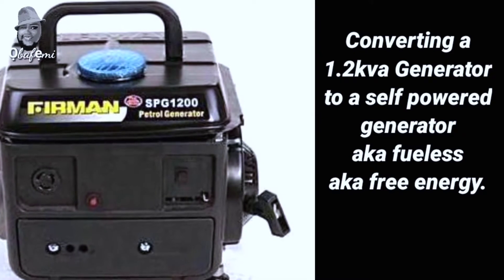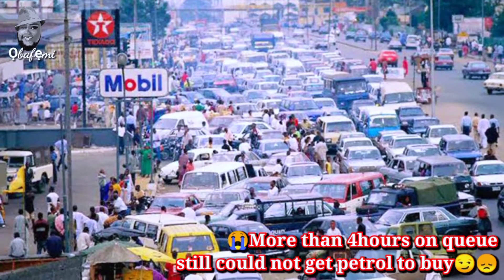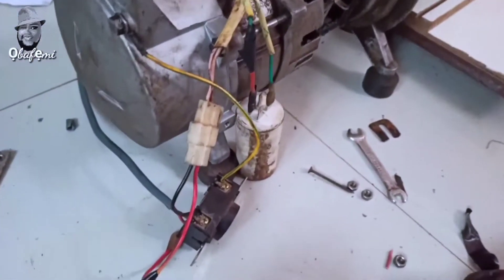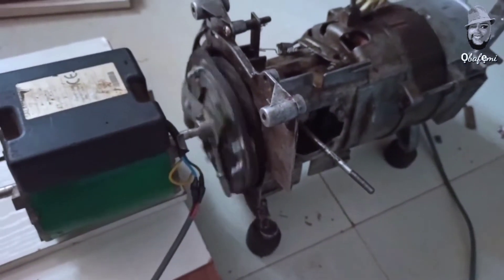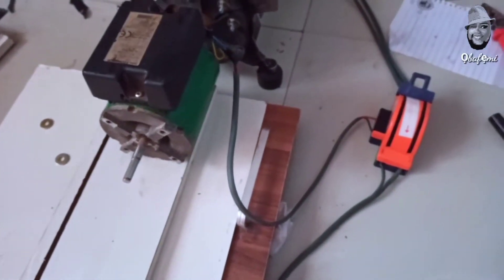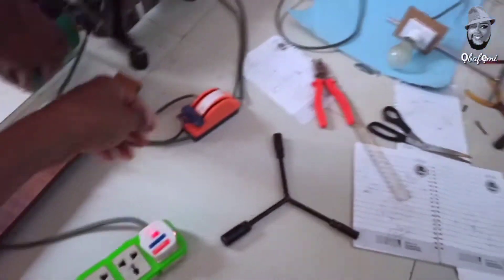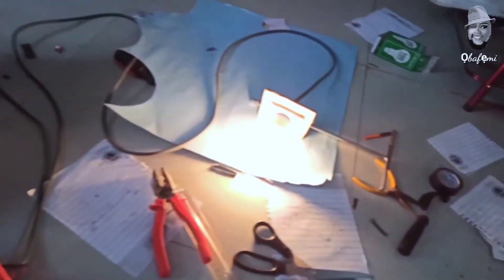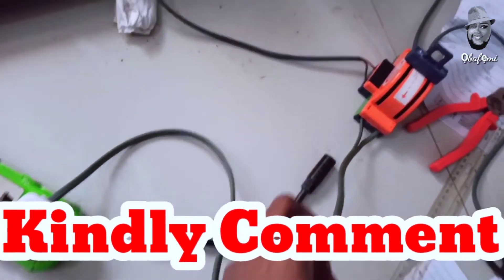ALERT: Do fuelless generators work? Is self powered generator real? DIY to build fuelless generator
This is a test project to know if i can swiftly tap current from a 1.2kva generator hoping that it will continue to run itself.
method in this video is by using an orange knifeSwitch /switch box method, but it failed to continue to power the electric motor. I have tried four other methods too, all to no avail.
so I want to believe that without a constant rotating speed applied to the generator, you can not successful switch from outsourced current (external) to the generator's current (current supplied from the generator).

I noticed that the current supplied when i powered the motor to run the generator seemed to be constant and really bright, unfortunately i do no have a voltmeter to measure the voltage. but i can tell you that in my country our standard voltage supply is 220v.

The challenges I faced when i was tearing down the generator and during the test were:
I intentionally wanted to leave the cranshaft yo serve as a flywheel of the generator in it to help reduce feedbacks when the generator is in used provided the project was successful.
NOTE THAT I HAVE NEVER OPENED A GENERATOR BEFORE. lol

FIRST CHALLENGE:
1. Each time I came across a roadblock like a different kind of nut or bolt, I quickly went to buy it. lol.
I can tell you I went to tool store for more than 9 times to get a new tool.

2. Removing the cylinder and rod. I did not want any friction or resistance as the engine rotates  so the carburettor and cylinder alongside its rod needed to be removed.
I was able to remove it with the help of a generator mechanic but the process altered the cranshaft bearing. So I abandoned the cranshaft as it could not spin well when i placed it back inside the generator.
the friction was a lot that it felt choked up.
To cut cost i went to a generator store to get another one. I took the new cranshaft to a welders workshop, but this time to cut off the arm of the rod of the cylinder. Wow that was what i should have done. so if you are doing this as well don't try to waste time removing the rod jointed to the shaft, just cut it off at the neck of the ring where it meets the flywheel cranshaft. mind you that was the 7th time I went out to get something done.
The new idea of cutting the cylinder at its ring neck worked so well when i replaced the cranshaft that's serving as my flywheel in the generator.

3. Deciding on the coupler to use in order to Eliminate Vibrations to its minimal.
I tried direct pipe joint, Rubber or hose joint with clips (dint last long), Universal joint (U-joint was not so good), propeller rubber joint using pieces of  rubber gotten from used tyre. (YES very impressive result).

4. Deciding on the external compartment (building an extension for the generator) something to house the electric motor as it will as well be attached to the body of the generator.
But at the moment, i have pedalled down on that because I don't know if i will build a different design peradventure the whole project will result to a different approach entirely.
I am stock at the junction where the generator refused to continue to supply the motor to make it a self-powered or free Energy.

5. I don't have a voltmeter reader. I will buy that when i include on the solution to make it power itself.
please note that i want to still use the electric motor, i dont have extra money to buy a big flywheel, nor do I actually have much money to spend on this project, so i need a simple solution from your comments. please I am not a physics student kindly speak to me in a layman's terms.. lol

6. for the switch, i also tried a one tap switch. nothing happened.

7. I also replaced the cover of the generators coil sections because i over-screwed the nut, thus breaking the cover. The metal cast body is super fragile. I had to get another one. no room for excuse/error.

So after the project was 80% done, i decided to test it to see if I was on track. but i reached a roadblock. (the last stage of the video where the generator produced current and was about to switch the supply of the electric motor to consume from the generator).
I decided to reach out to YouTube if i can get help and i was surprised to see more videos but i believe there are some with false claims especially the ones with the electric motor and 1.2kva generator.

The videos that claims to remove the electric motor from external source to the current from the generator (especially small 1.2kva generators without a massive flywheel nor a second motor to sustain the rotation of the generator at maximum speed) are all false claims.
I want to believe that there is a secret modification somewhere that they did not reveal.

If I'll make use of a big flywheel it has to be for a 10kva alternator. But no funds right now. so Im sticking to making this one work without changing the electric motor.

so i decided to make a video and post.
please viewers
i need comments please, solutions.

help me bring this project to life. 😞😶